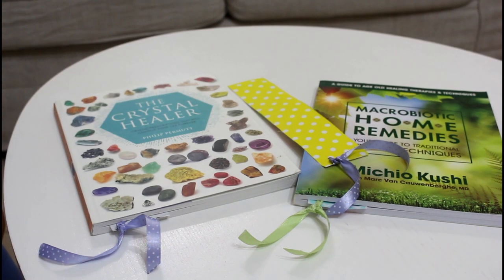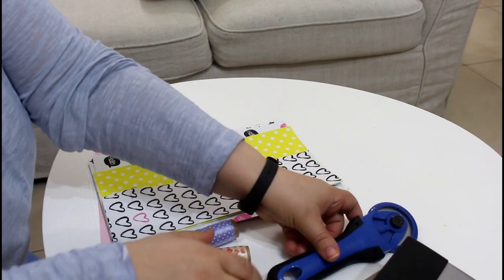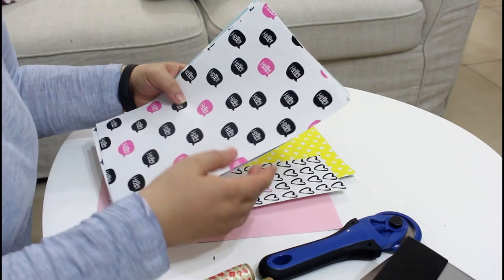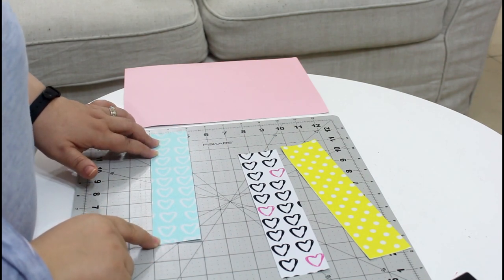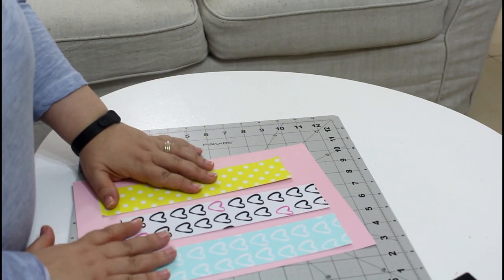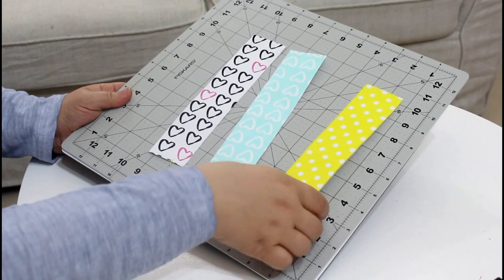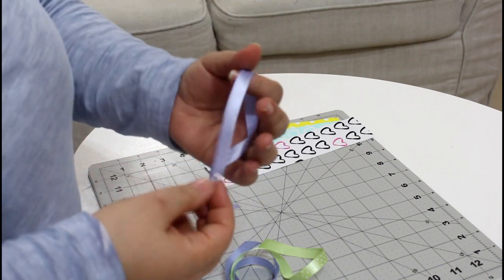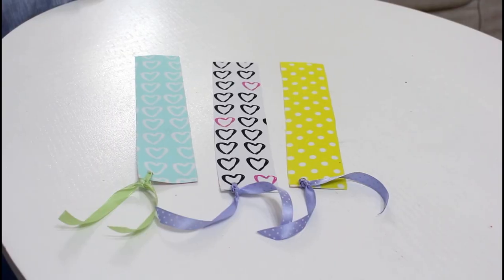5 minutes No Sew Fabric Bookmark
Welcome to the Sewing Swan!

Let's make a super last minute cool gift idea and a no sew project:  No Sew Fabric Bookmarks!